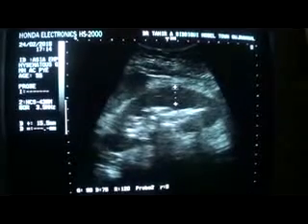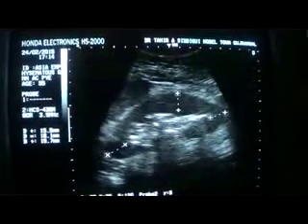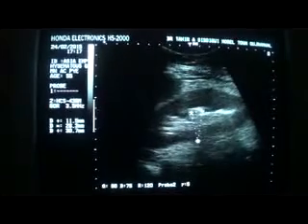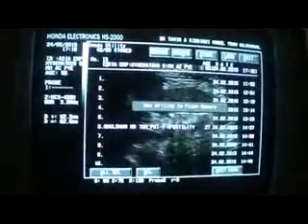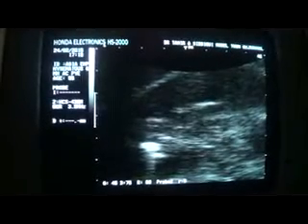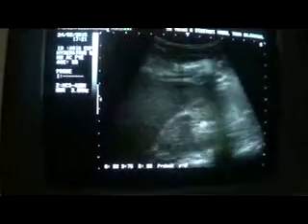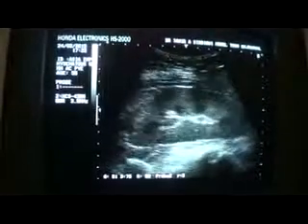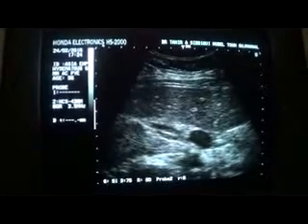EMPHYSEMATOUS PYELONEPHRITIS - LT